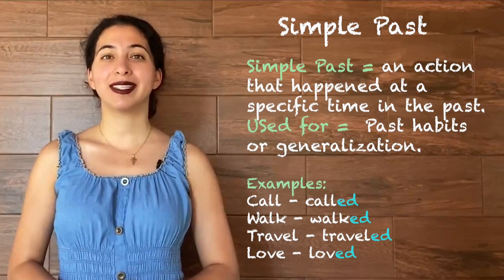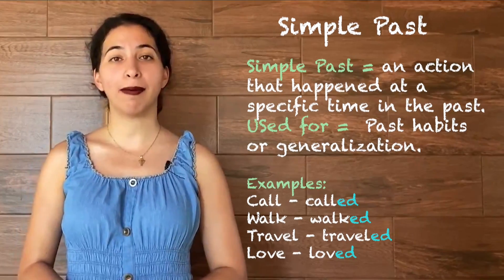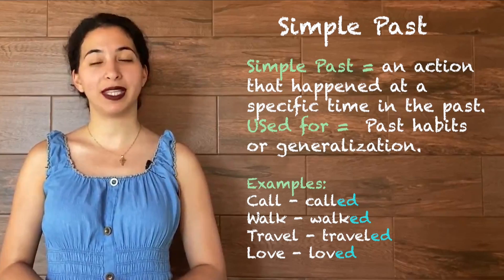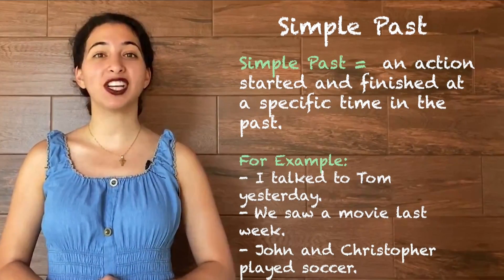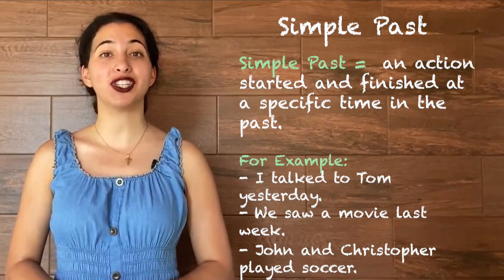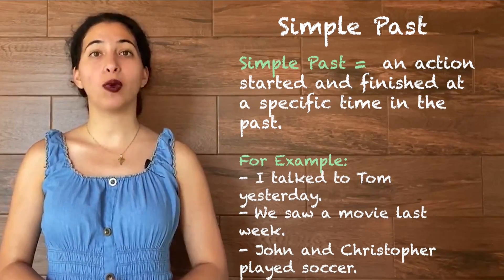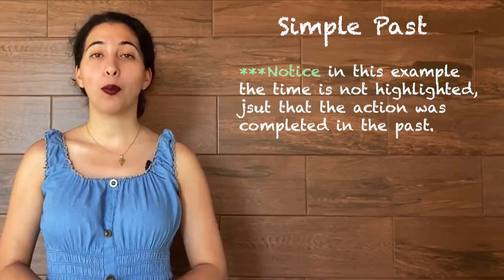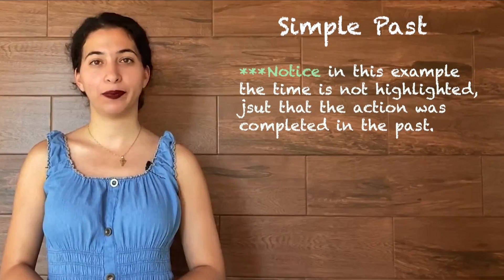32 Simple Past - Grammar Minute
Simple Past is used to talk about an action that happened at a specific time in the past. We generally use the simple past to talk about past habits or generalization.

If we want to use a verb in the simple past we add “ed” to the end of the verb.

For example:

Call - called
Walk - walked
Travel - traveled
Love - loved

We use the simple past to talk about  an action started and finished at a specific time in the past. Sometimes, the speaker may not actually mention the specific time, but they are usually thinking of a certain time.

For example:

I talked to Tom yesterday.
We saw a movie last week.

John and Christopher played soccer.

Notice in this example we did not say when John and Chirstopher played soccer, we just know that they did. It’s an action that happened in the past and was completed at the same time.